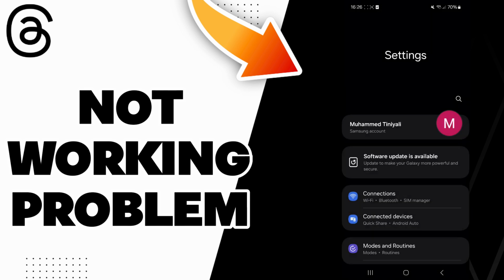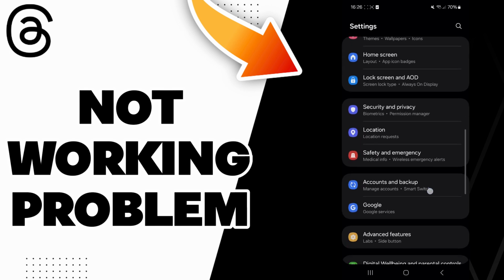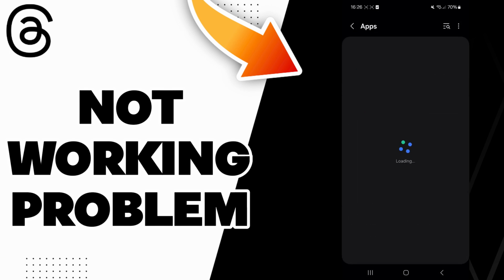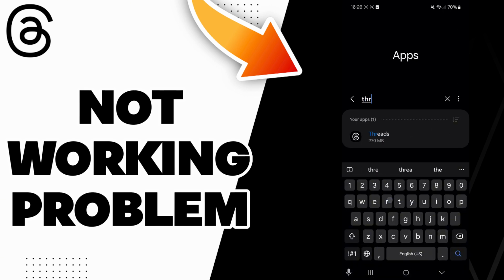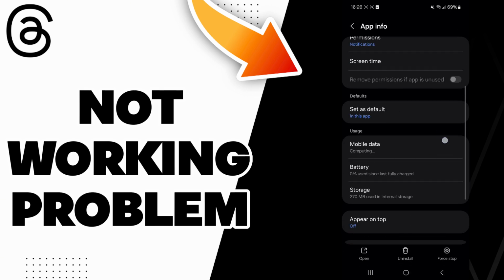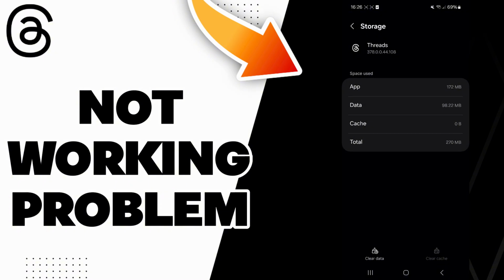How To Fix Threads Not Working Problem 2025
in this video we discuss :